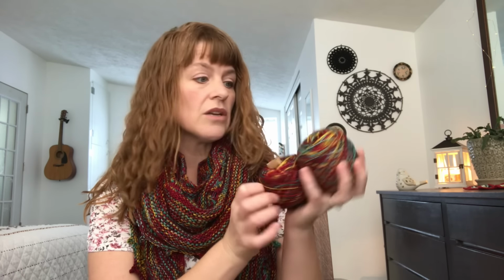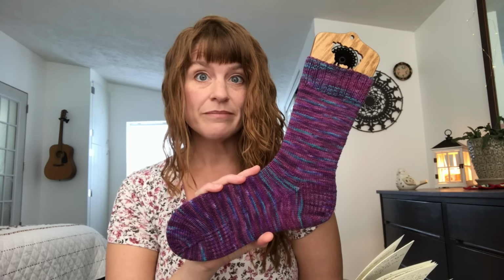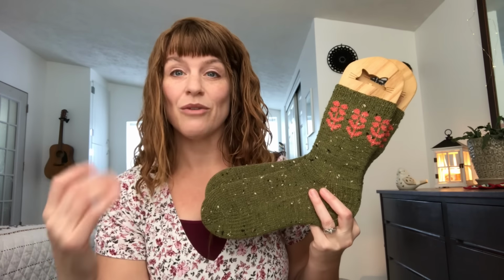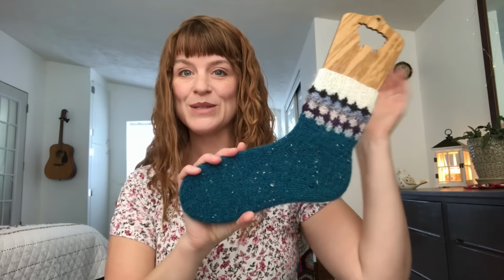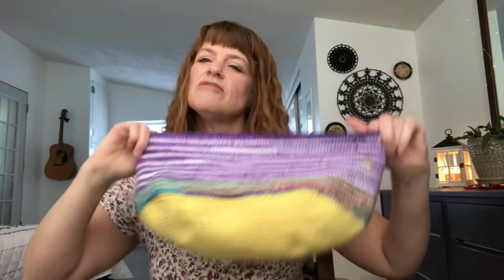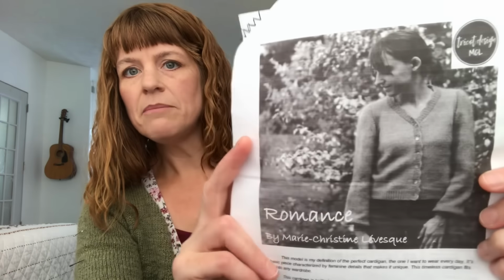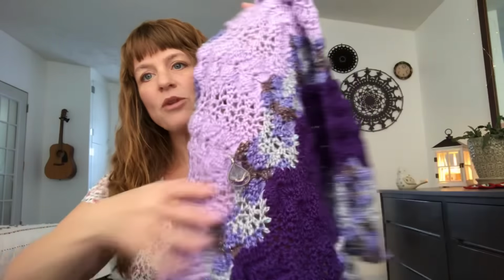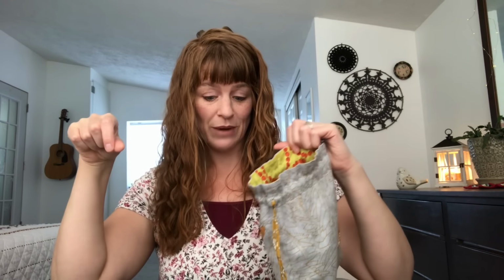Noble Character Crafts - August 30, 2024 - Knitting & Crocheting Podcast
A video podcast about knitting & crocheting.

Create a Make Nine board with nine projects that you’d like to make this year. Post it to Instagram with makenine2024mal​​​​​. Post pictures of your progress & finished objects on Instagram with the hashtag in order to enter to win a prize. All crafts are included. WIPS are also allowed.

Finished Objects:
Odyssey Shawl by Joji Locatelli
Yarn: Yarn Bee Authentic Hand-Dyed in Hibiscus Palm

Frosted Plums Socks
Yarn: The One String in Frosted Plums

Floral Design yarn: Knit Picks Stroll Tweed in Dill Heather & a mini dyed by me
Granny Stripe Design yarn: fingering weight & lace mohair scraps, Knit Picks Stroll Tweed in Marine Heather & Knit Picks Aloft in Kenai

Works in Progress:
Hexi Scrappy Flower Blanket
Yarn: Fingering Weight Scraps

Large Crochet Bag
Yarn: Mystery Yellow Cotton Worsted Yarn, I Love This Cotton in Brights, & Premier Cotton Batik in Lush Lavender

Yarn: Knit Picks Wool of the Andes Sport in Pampas Heather

Caron Simply Soft Party in Violet Varg, Caron Simply Soft in Purple, Orchid, & White

My son’s socks
Yarn: Paton’s Kroy Socks in Fifties Stripes